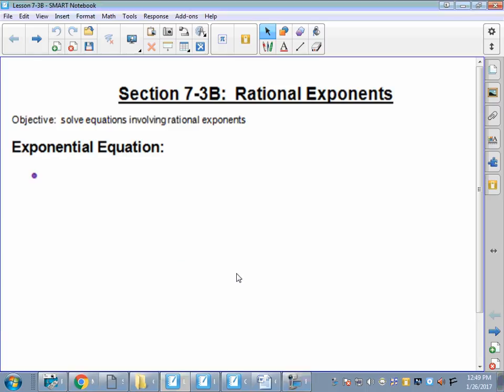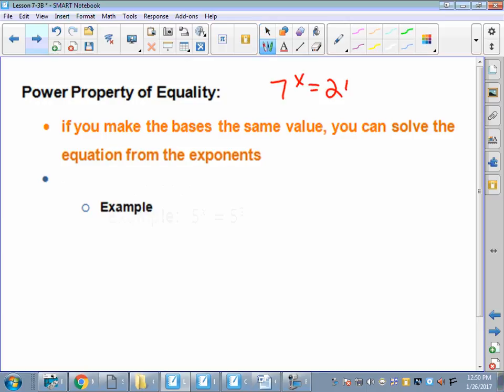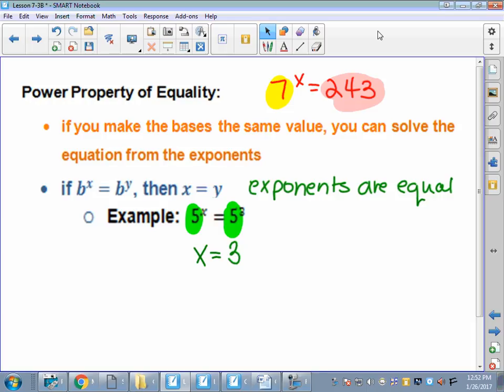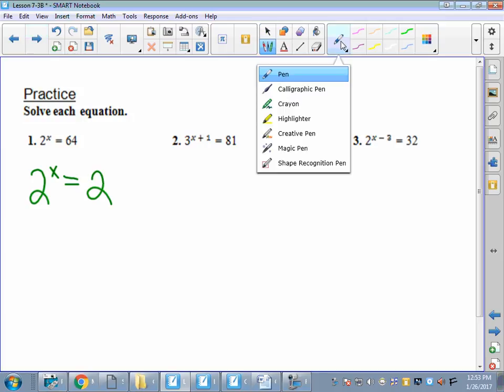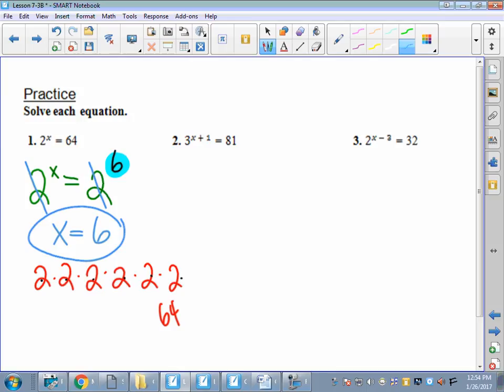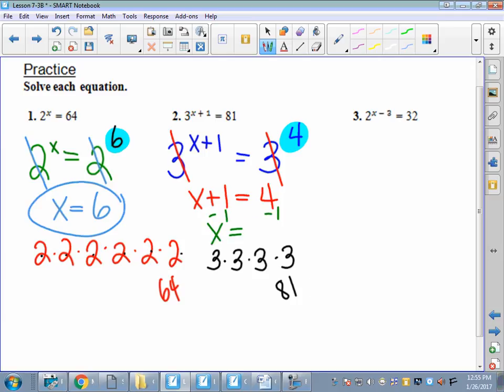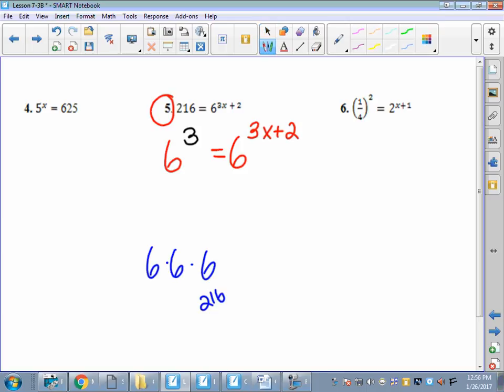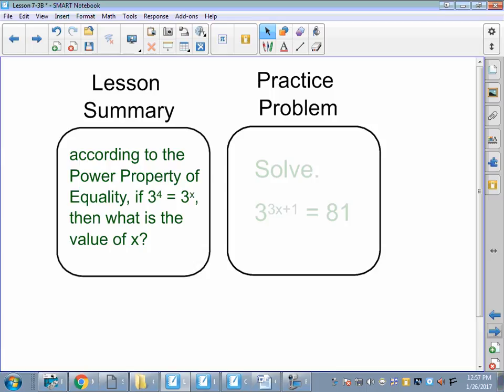Lesson 7-3B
MCHS Stauffer Solving Equations with Rational Exponents